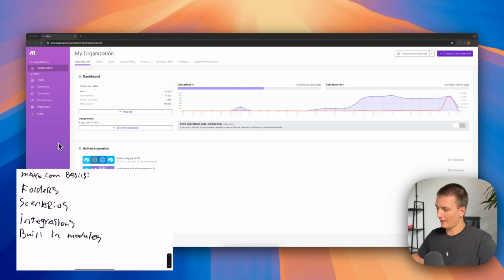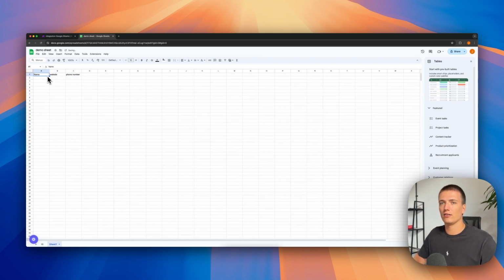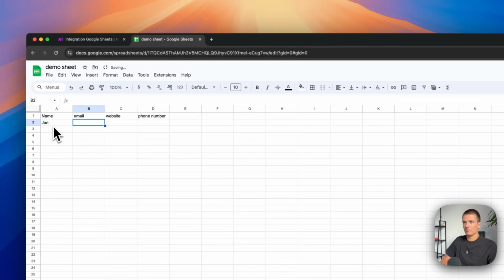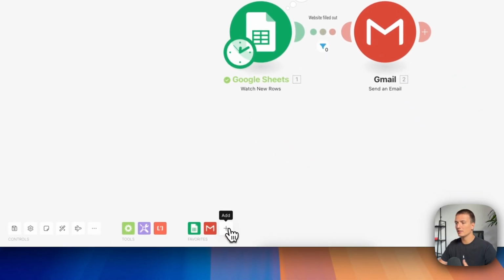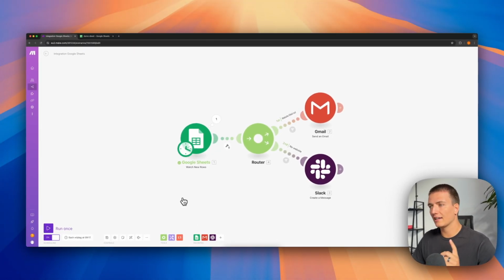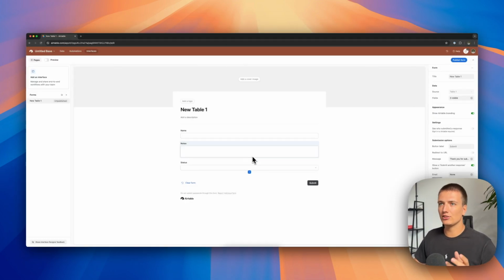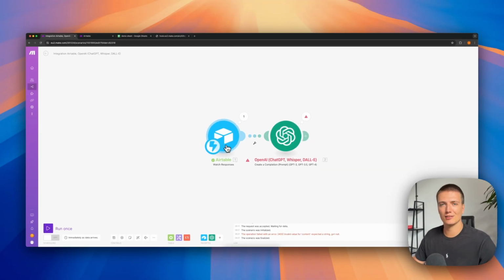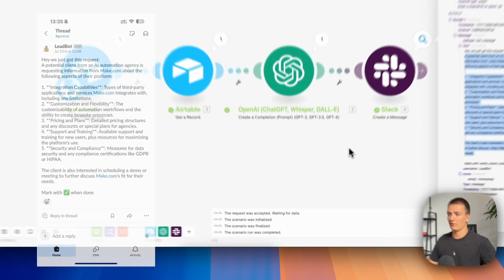Make.com Basics 2025 (No Fluff) | Router, Scenarios, Emails, Airtable, ChatGPT & Slack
In this video I go over the make.com basics; how it works, how to get started and how you can setup your first flow. I’ll showcase two comprehensive flows that utilize a variety of apps like Airtable, ChatGPT, Slack, and include a router element.

Additionally, I'll walk you through setting up conditional statements to make your automations smarter and more efficient.

I own a 7-figure agency that is fully running without me in the day-to-day, because of automations & AI.

Now I am sharing my knowledge and passion for the AI Automation space, enabling others to automate back time.

Timestamps:
0:00 - Introduction to Make.com Series
0:15 - Overview of Make.com Dashboard
1:30 - Creating and Managing Folders
3:00 - Introduction to Scenarios and Automations
5:45 - Difference Between Trigger and Schedule
7:00 - Creating a Google Sheets Trigger
10:30 - Setting Up Email Automation
13:20 - Testing the Google Sheets and Email Integration
16:10 - Adding Conditions to Automations
18:00 - Example of Conditional Automation
22:00 - Introduction to Airtable Forms
23:30 - Setting Up Webhooks for Airtable Forms
26:00 - Explanation of Webhooks
28:00 - Creating and Testing Airtable Form
32:45 - Using OpenAI with Automations
35:00 - Final Testing of Automation
38:00 - Conclusion and Importance of Learning Automation